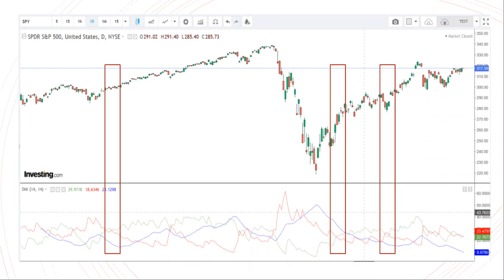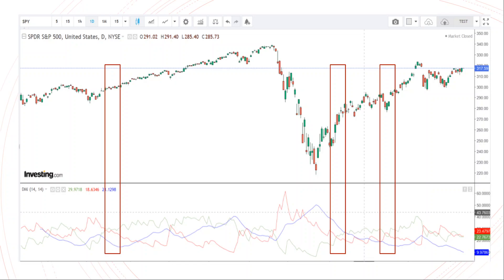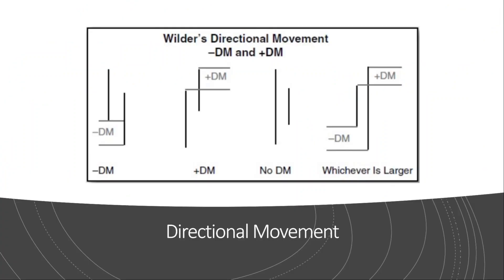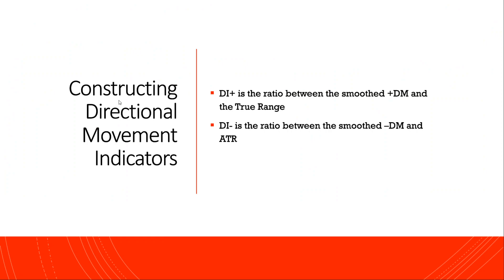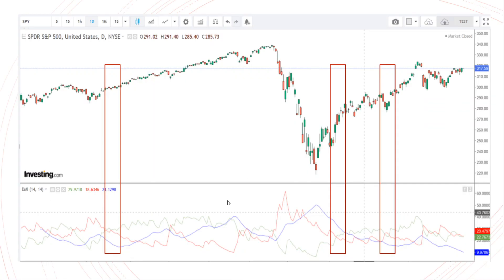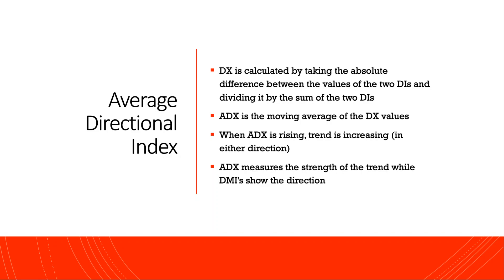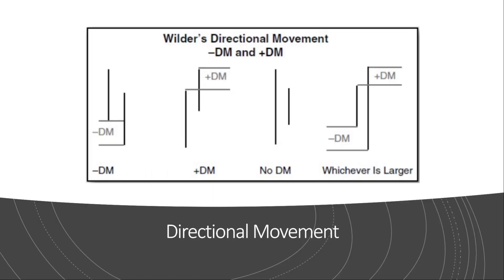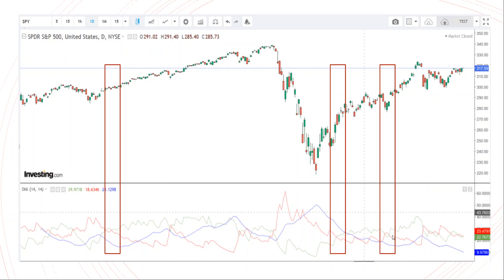ADX DMI Indicator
Indicator helps in confirming your trading decisions.